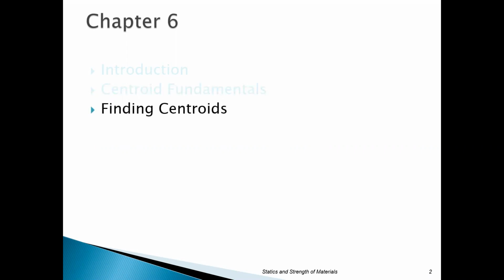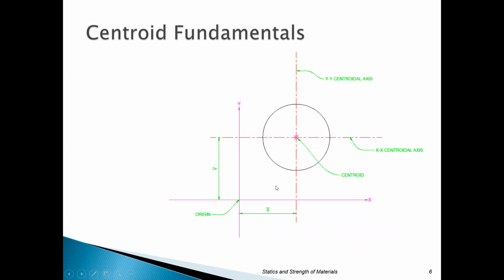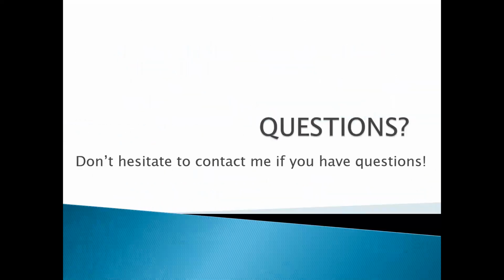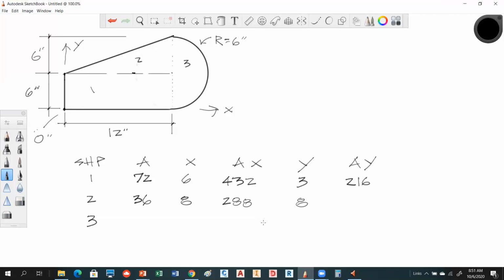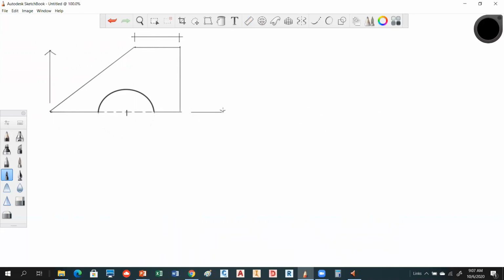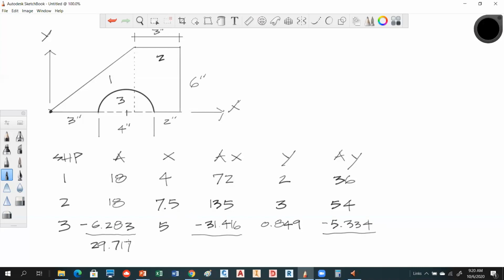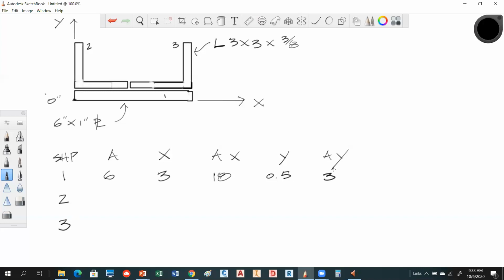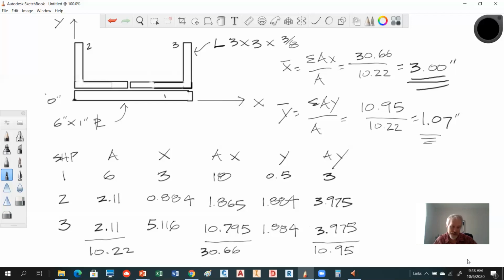CET 125 - WEEK 7 Lecture